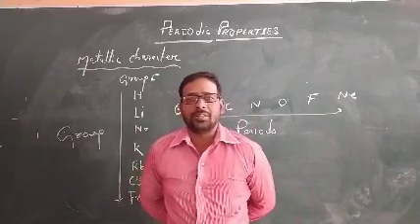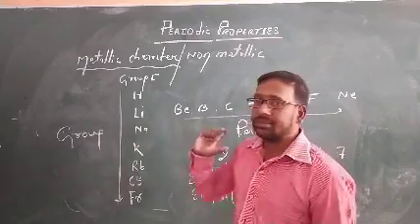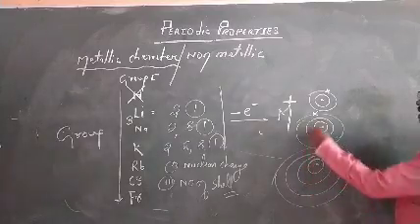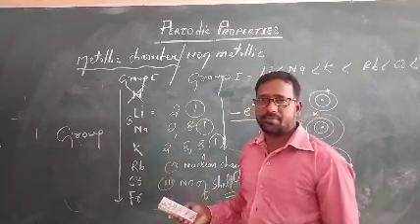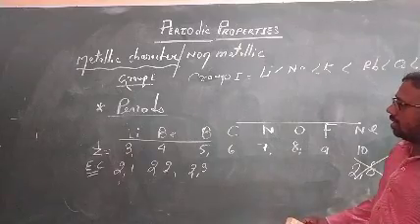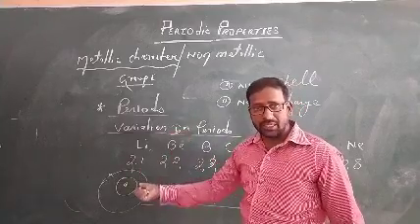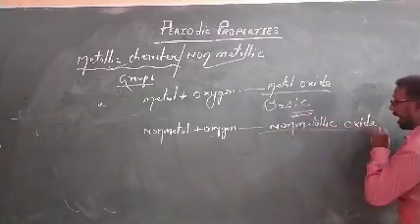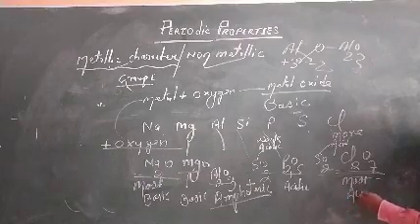periodic properties, Ch 1,Class X ( metallic and non metallic character, part IV)